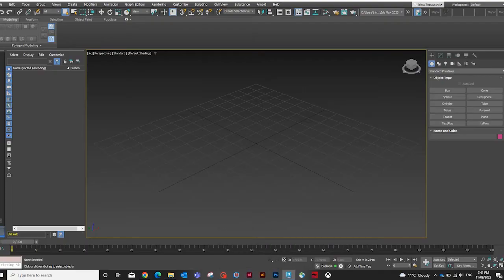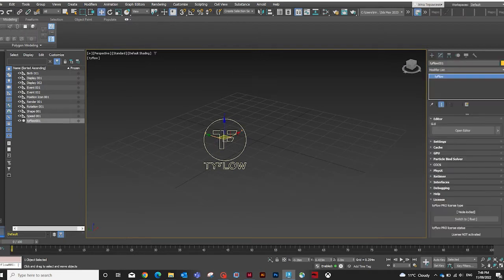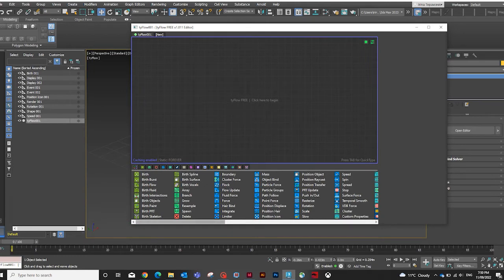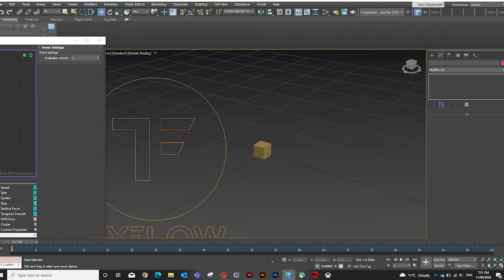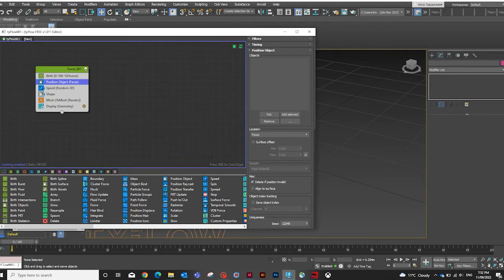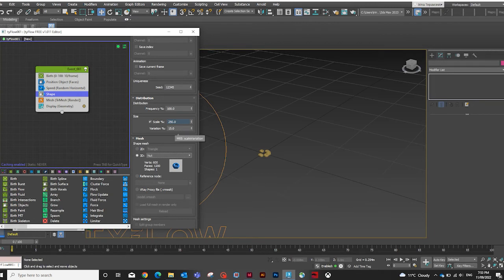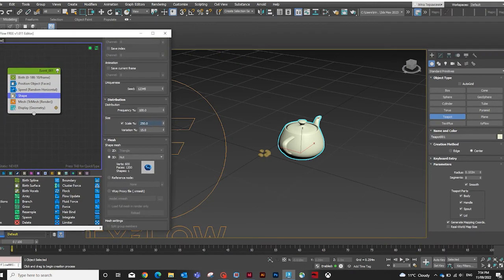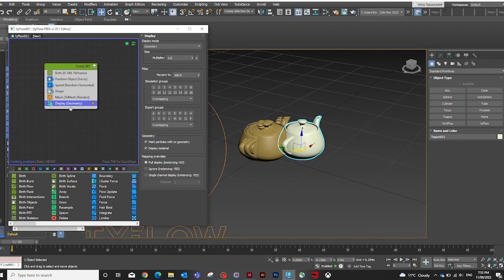Tutorial9 - Basics of Tyflow